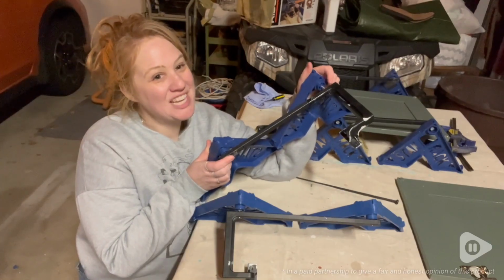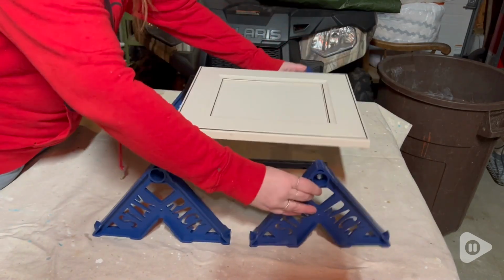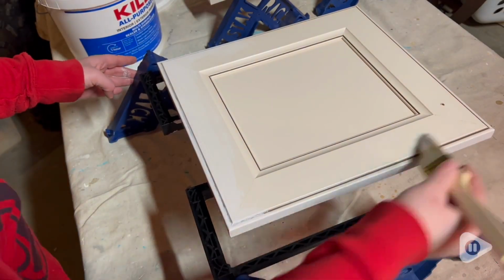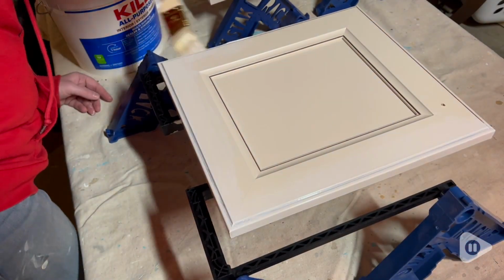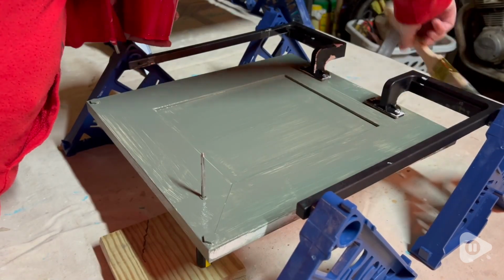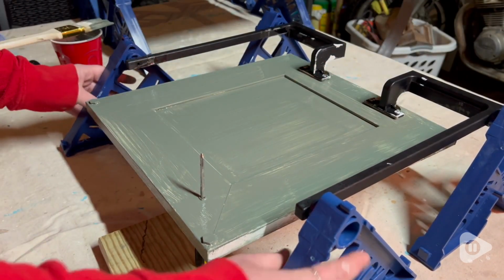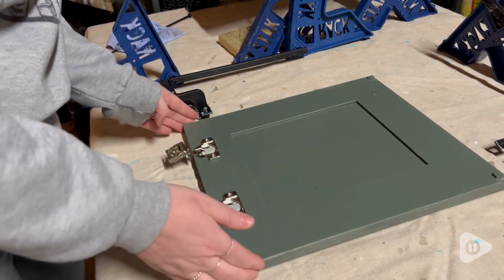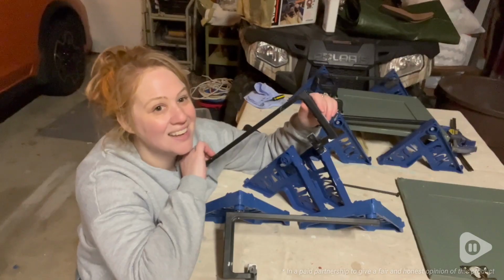Must have Painting Bracket for your kitchen DIY projects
The Cabinet Bracket attachment is a Must have Painting Tool for DIY projects like Kitchen Cabinet Doors.

 STAK RACK | The ultimate painting tool for doors and trim.
Now a contractor or homeowner can create a controlled environment in one area of a room. This innovative tool designed by contractors for contractors, is sure to find its way into every  work truck, tool box, and job site. Why?  It saves time and money.  Nothing on the market compares to the versatility of this
 product for stacking and painting doors and trim, even if you find
 yourself working on your own.